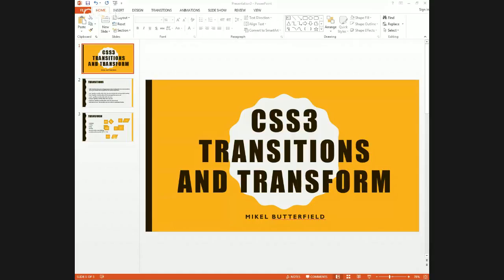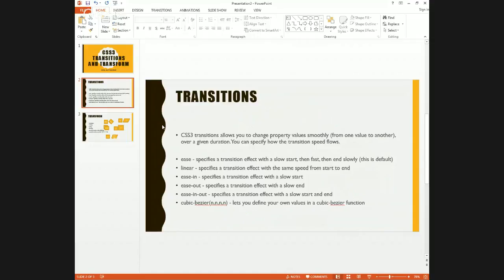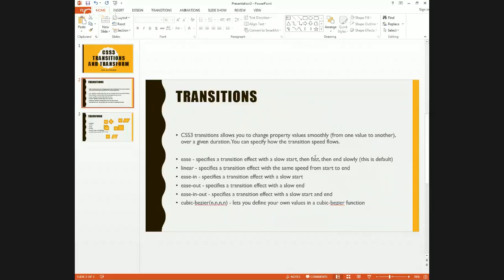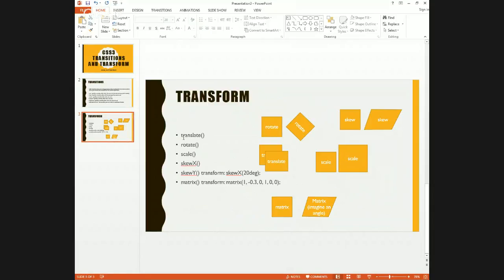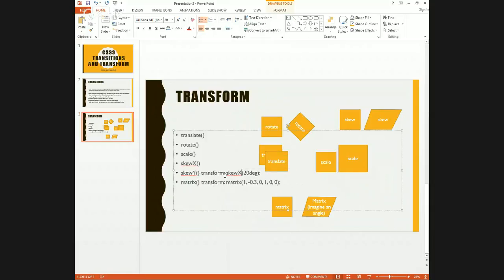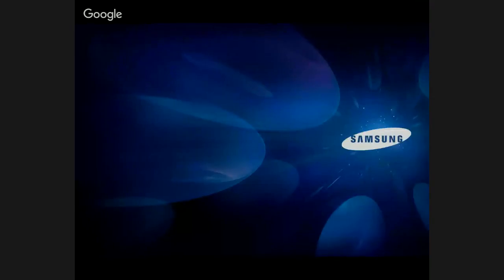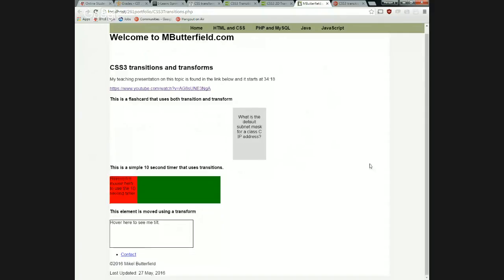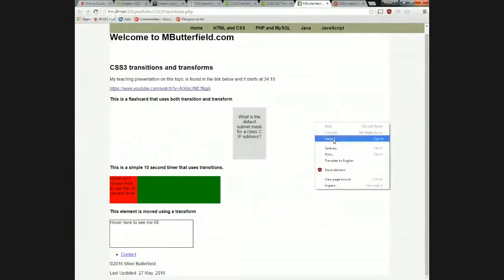CSS3 transitions and transform